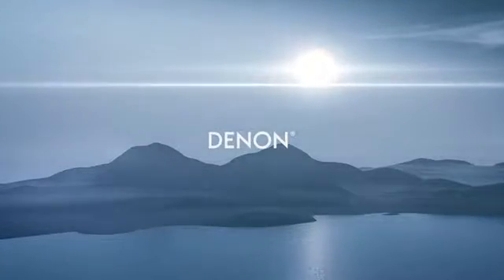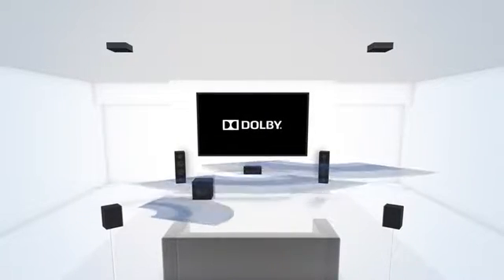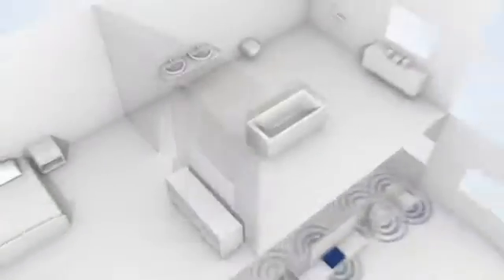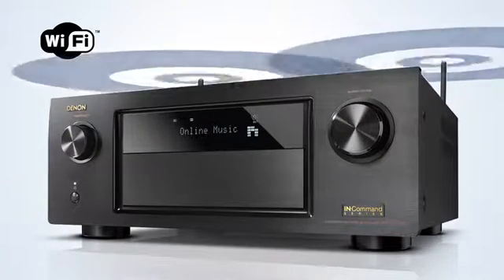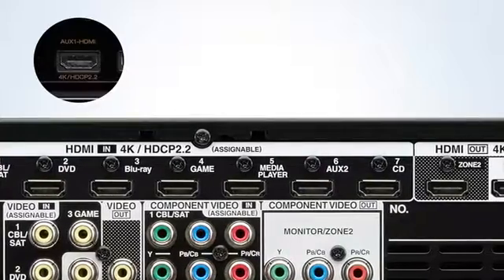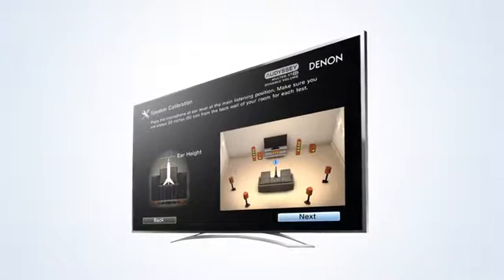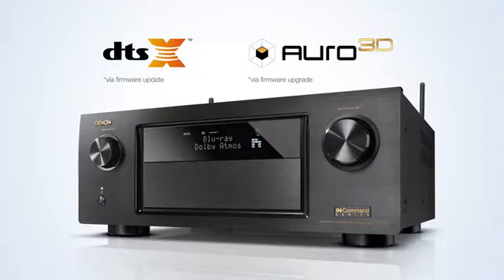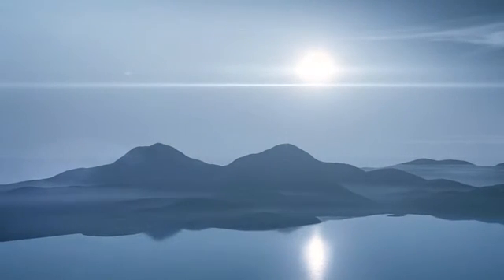Denon AVRX4200W 72 Channel Full 4K Ultra HD AV Receiver with Bluetooth and Wi Fi Home Audi